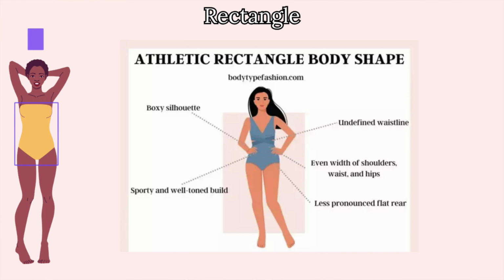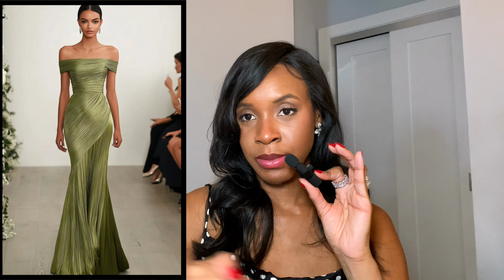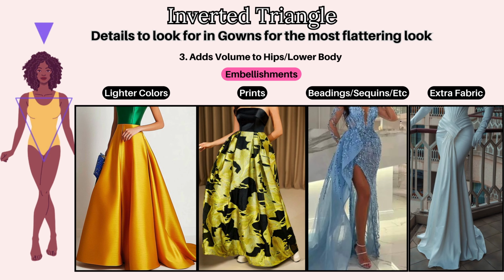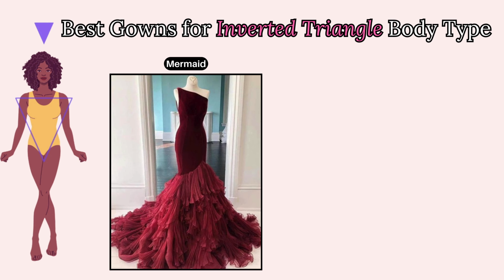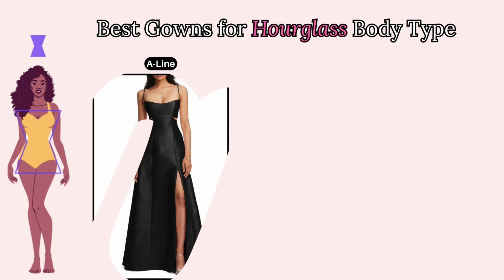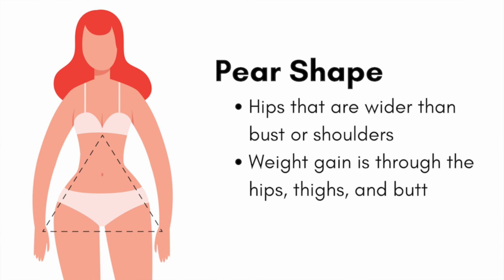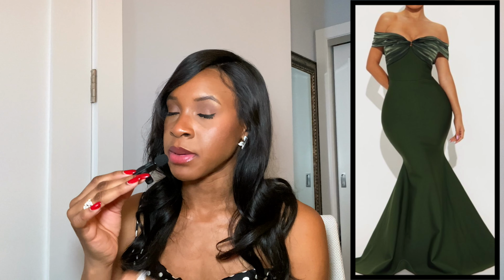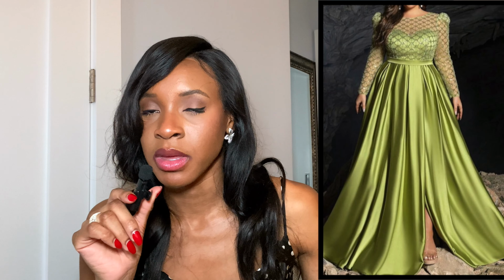Top Gown Silhouettes For Your Body Shape!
Shopping for gowns can be a new venture for many of us. Use this video to help guide you to gown styles that are likely best suited for you. You can also explore the best everyday dresses for your body type

🌸 Video Chapters
0:00 Intro
00:34 Rectangle
02:53 Inverted Triangle
06:05 Hourglass
08:13 Pear
10:26 Apple
12:30 Outro